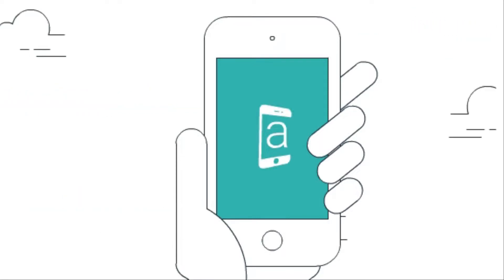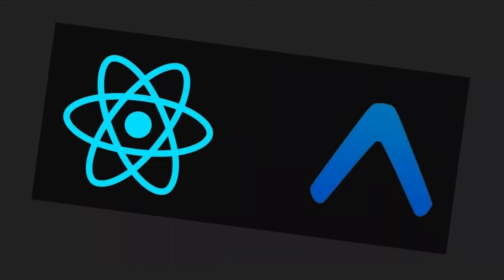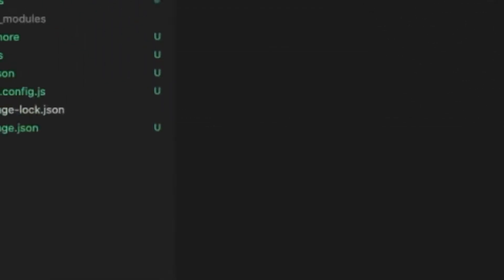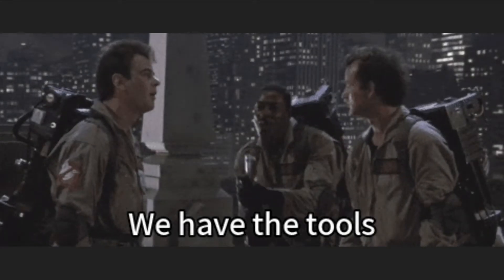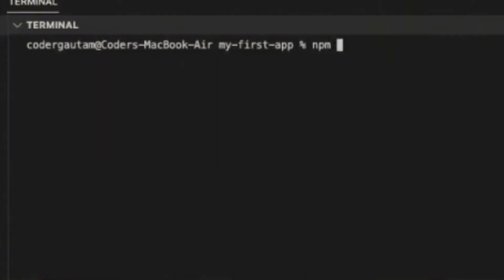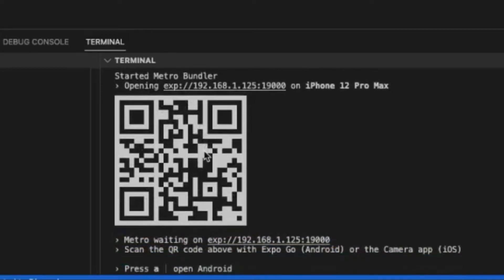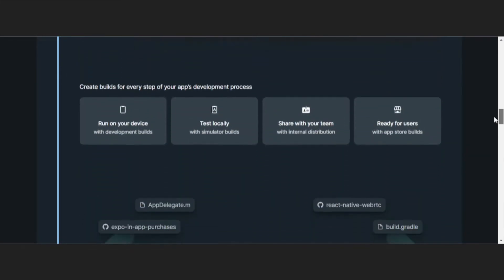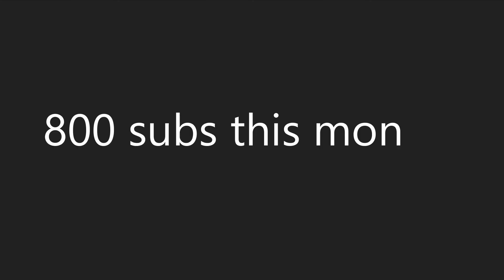ExpoJS in 100 Seconds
Let’s say you want to build a native app for all platforms. React Native sounds cool, but you don’t want to touch any native code. You want a simple and easy way to build, test, and ship your app using only JavaScript.  And here’s where Expo comes in. Expo aims to enhance React Native and provide all the JavaScript APIs and Tools you commonly need for development.

To get started with expo, first install the expo cli from npm. Then run expo init to create your first project. Your main React Native Component will be located in the App.js file, and you can run npm run web to open up your app in a browser. It will auto update whenever your code changes, and is really convenient overall.

Now since expo provides a huge set of tools built in, the actual app size is considerably larger. For example, a simple Hello World app in expo is 19 megabytes, while in React native it’s only 6 Megabytes. Not a huge deal, but just something to note.

Anyways, you can run npm run ios or android to quickly spin up an emulator with your app running. And If that’s not cool enough, you can download the expo go app on your device, scan a simple qr code, and instantly test your app with auto refresh.

And to top it all off, Expo has a cloud platform called Expo Application Services which allow you to create development and production builds all in the cloud. So you no longer need a Mac just to make a Native iOS App.

You can also use EAS to send Push Notifications, and update your App in Production without users having to reinstall it. Pretty cool not gonna lie.